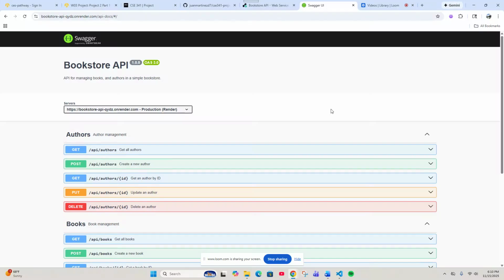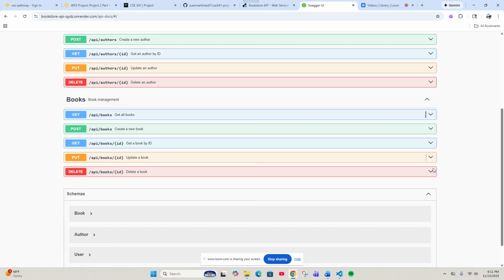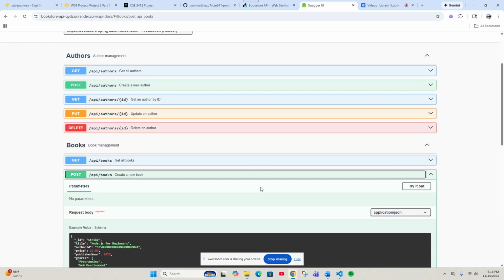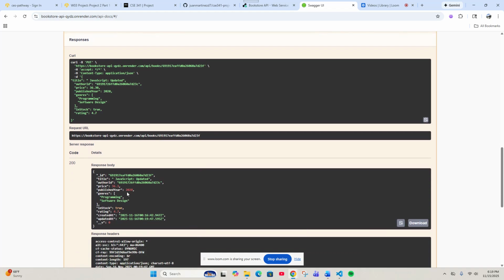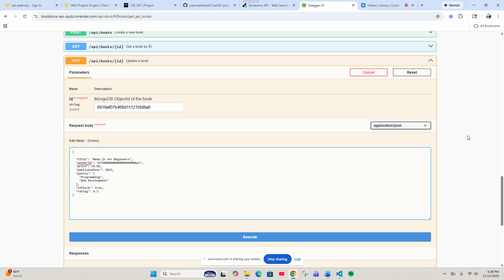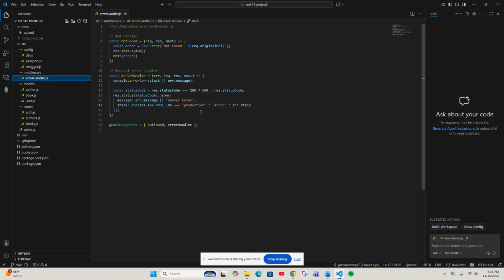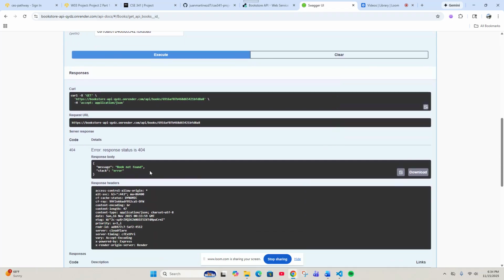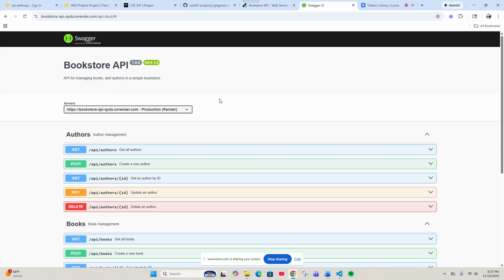Bookstore API Project – Full CRUD, Swagger, MongoDB, and Deployment (CSE 341 Project 2, Part 1)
This video demonstrates my Bookstore API created for the CSE 341 – Web Services course.
The project is built using:

Node.js & Express

MongoDB & Mongoose

Swagger (OpenAPI) for API documentation

Render for cloud deployment

In this video walkthrough, I demonstrate all required features of the assignment, including: